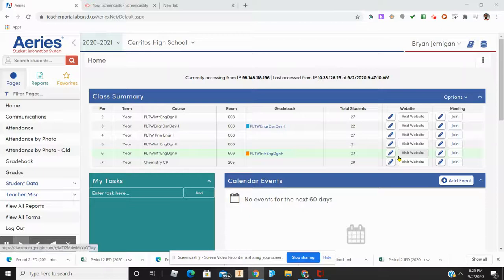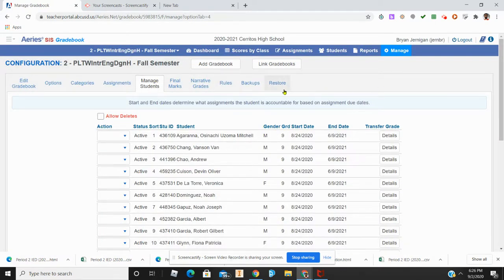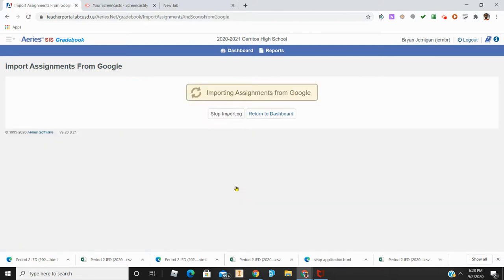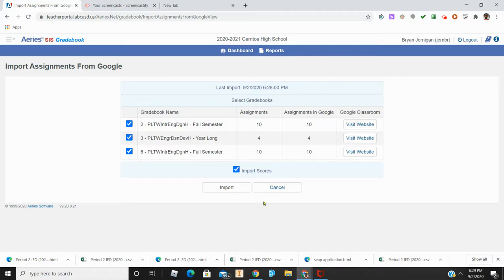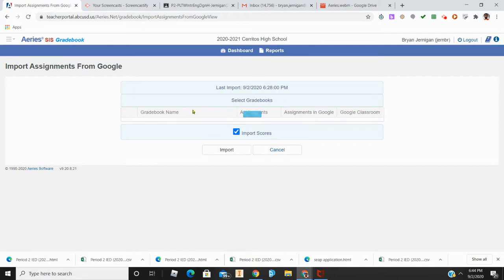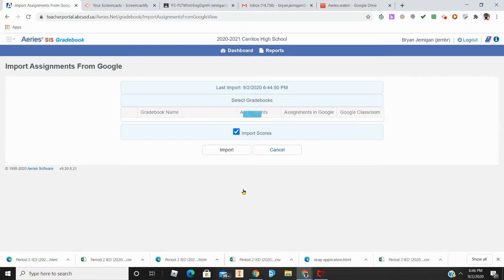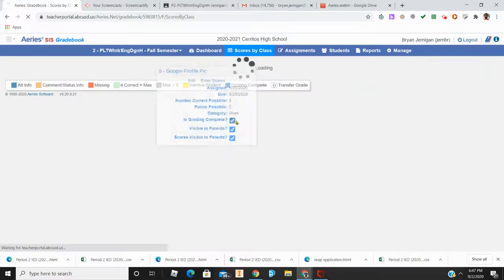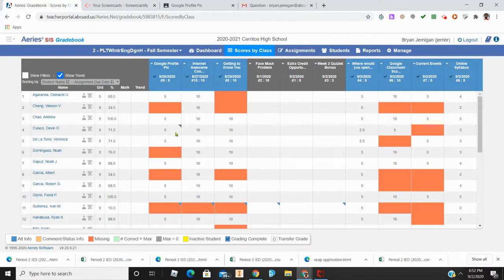Setting Up Gradebooks in Aeries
I have found that you must start from scratch when setting up your gradebooks to sync with Google Classroom. Follow the steps outlined in the video.  BE SURE TO USE THE GOOGLE CLASSROOMS CREATED BY YOUR DISTRICT.

FYI... I am just a teacher trying to help out.